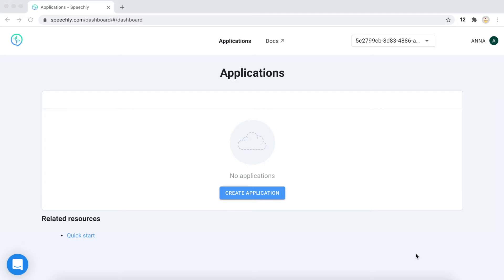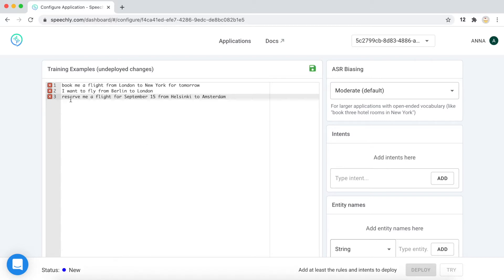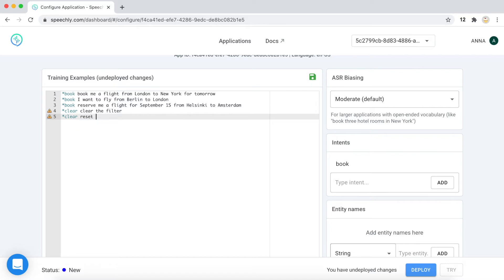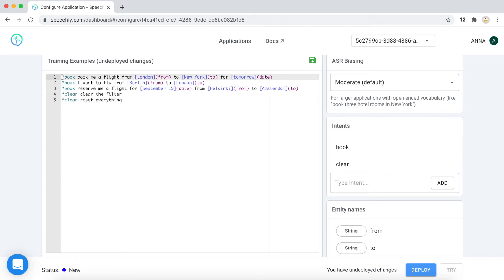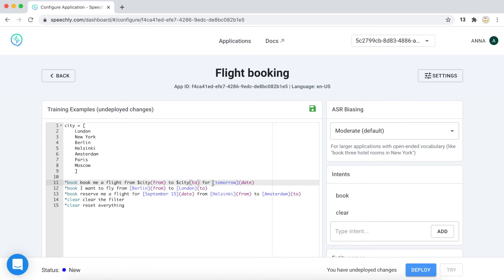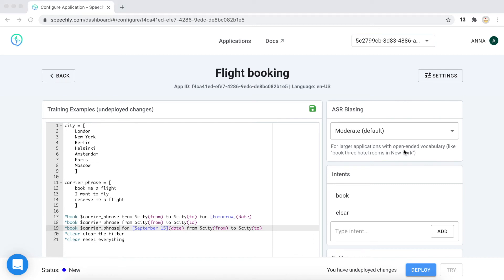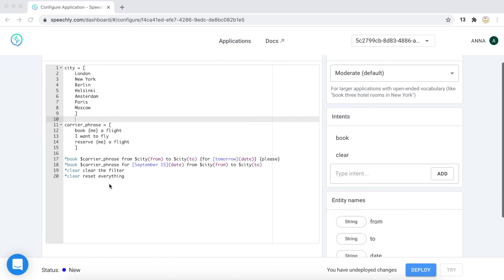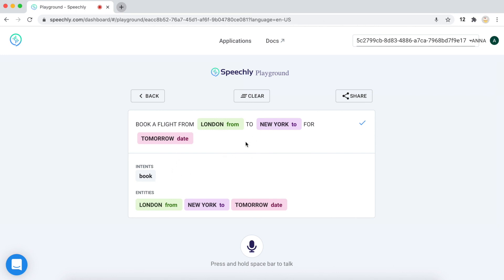Voice UI design: Learn the Speechly Annotation Language - Part I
Speechly Annotation Language is the syntax Speechly uses for configuring your application's voice functionalities. It allows developers to easily add voice functionalities into their existing web and native applications.

It's a simple, yet powerful language that can be easily customized for any use case or domain.